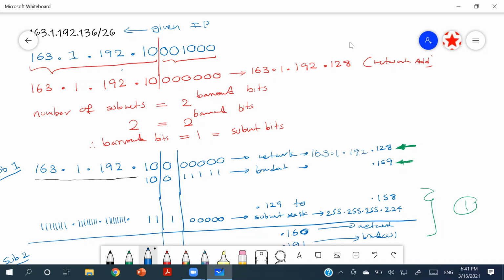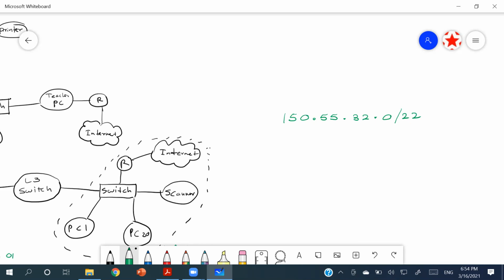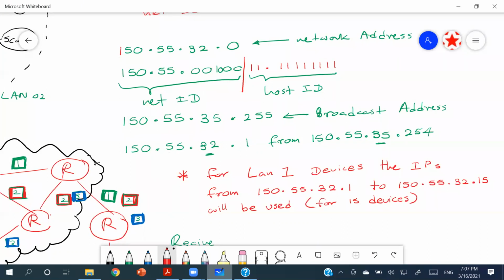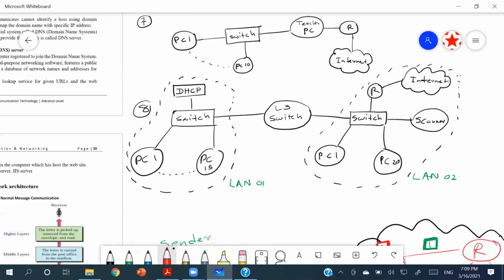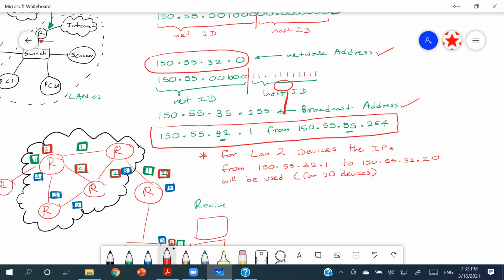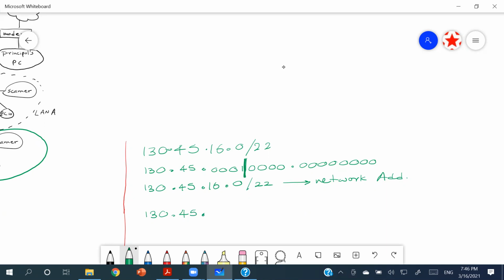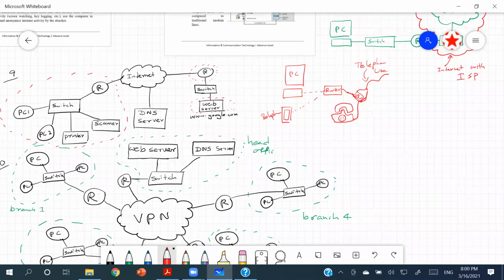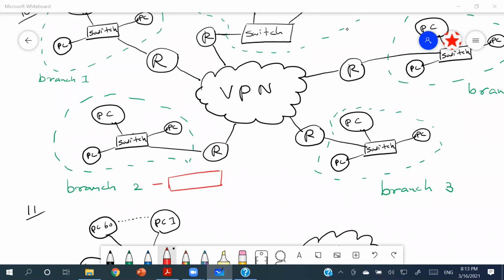AL ICT 2022 Eng @StarLabs 16 03 2021